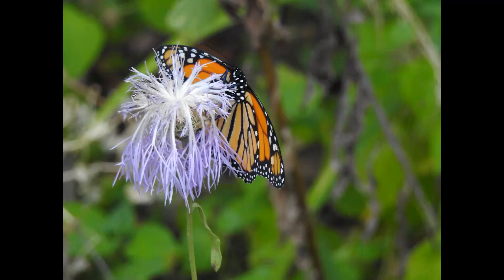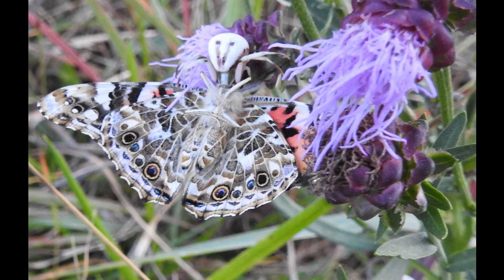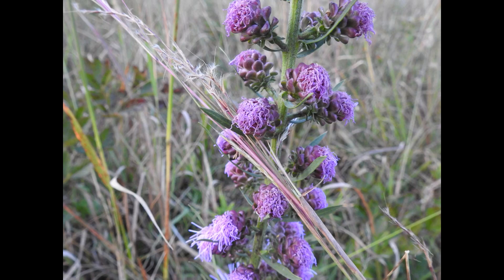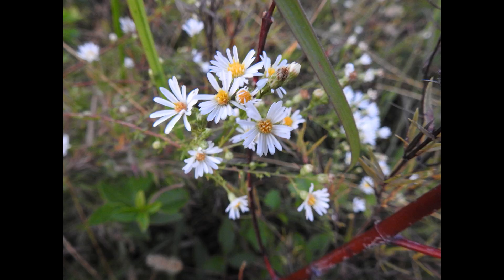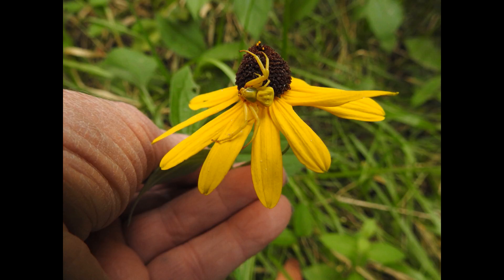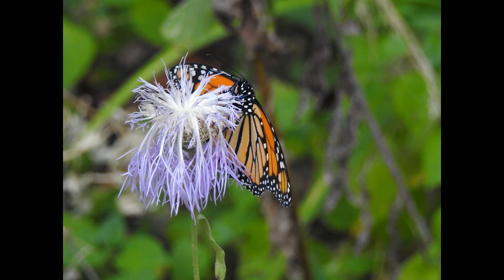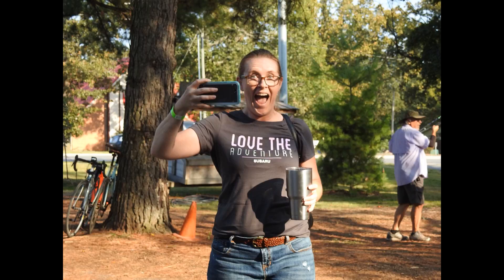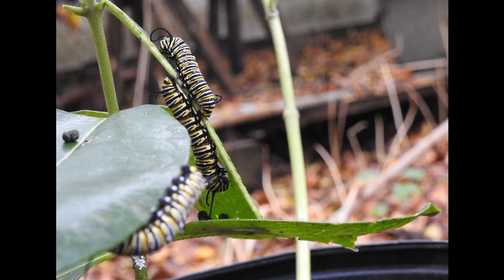Aubrey James Shepherd photos of Pesto Fest & Nature 9 18 2017